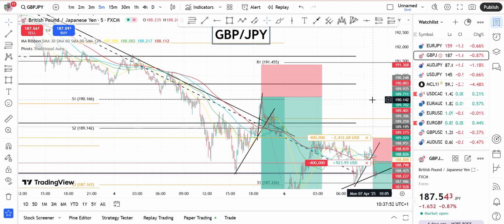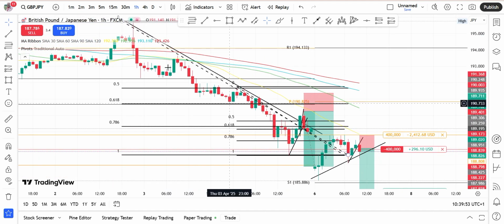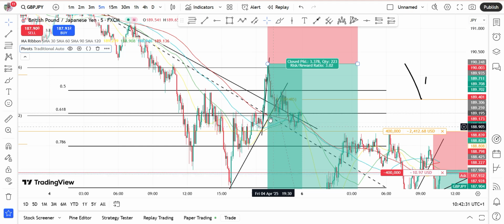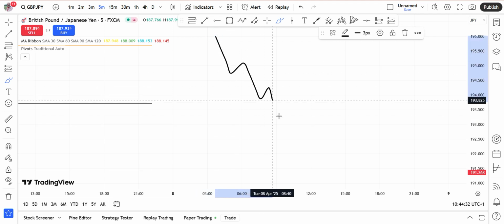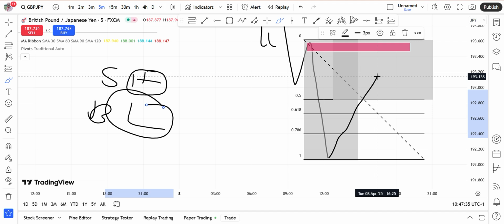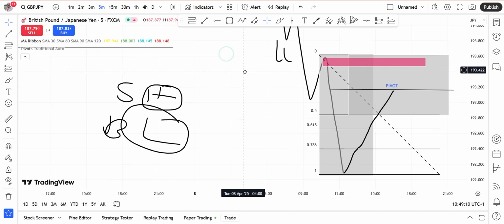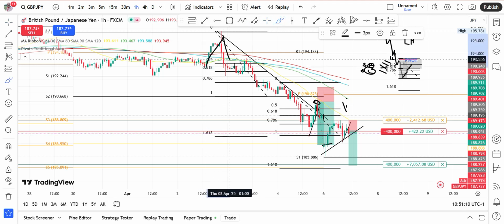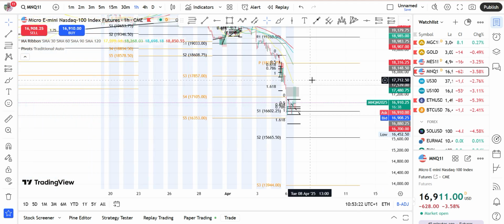Fibonacci + SMA + Momentum = Life-Changing Trading Strategy (Mechanical System)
Okay, here's a comprehensive YouTube description draft based on the title "Unlock Consistent Trades: Mechanical Strategy with Fibonacci, SMA & Momentum." Remember to customize the specifics (like the exact momentum indicator used, timestamps, links) to match your actual video content.

YouTube Description Draft:

Tired of emotional trading decisions and inconsistent results? 🤔 Discover a clear, rule-based mechanical trading strategy designed to help you identify potentially higher-probability setups in the market!

In this video, we dive deep into a practical system that combines three powerful technical indicators:

✅ Fibonacci Levels: Understanding potential retracement and extension zones for entries and targets.
✅ Simple Moving Average (SMA): Using the SMA to gauge trend direction and potential dynamic support/resistance.
✅ Momentum Indicator: Confirming trade conviction using indicators like RSI, Stochastics, or MACD (Specify which one you use in the video!).

You'll learn:

The specific, objective rules for generating entry signals based on these indicators working together.
How to define potential exit points, including stop-loss placement and take-profit targets.
Clear chart examples walking you through the strategy step-by-step [Mention Market if specific, e.g., on Forex/Stock charts].
Important considerations for backtesting and adapting this mechanical approach to your trading plan.
Is this mechanical strategy the key to unlocking more consistent trading for you? Watch now to learn the full system and see if it aligns with your trading style!